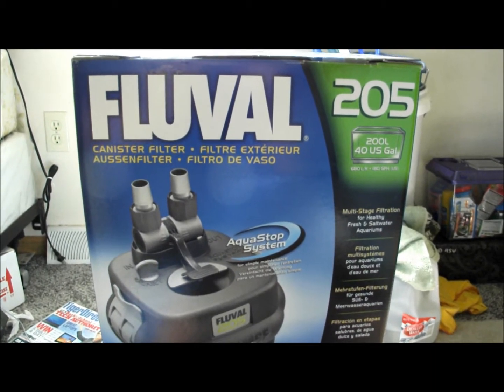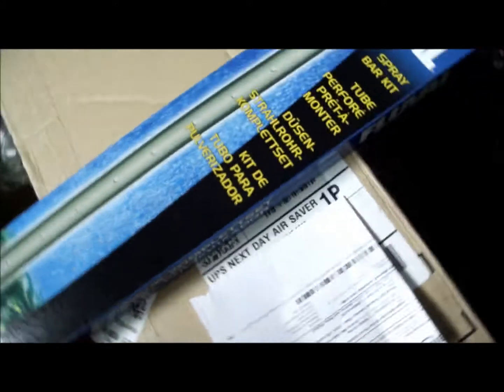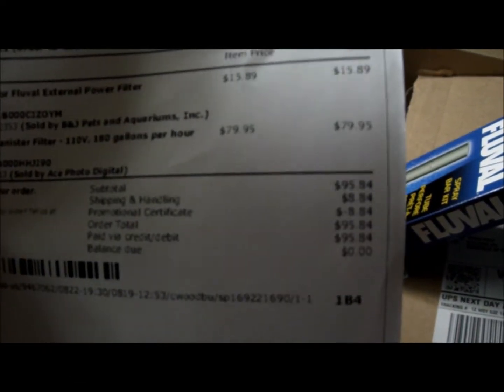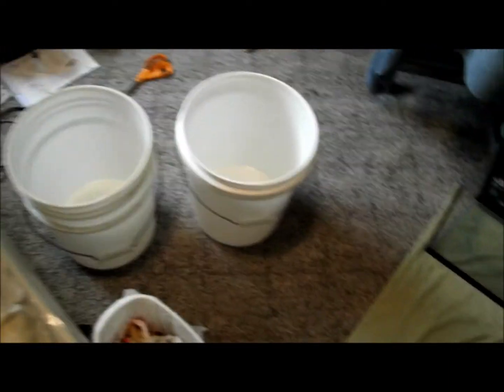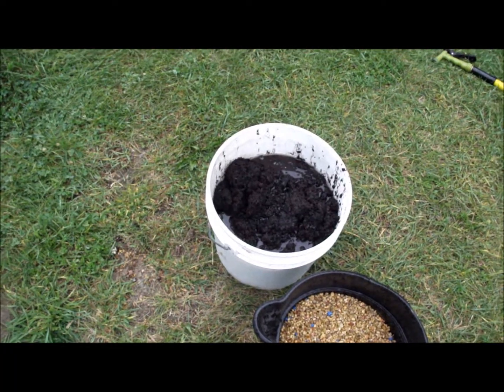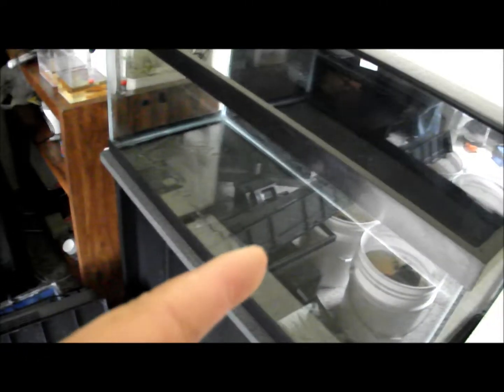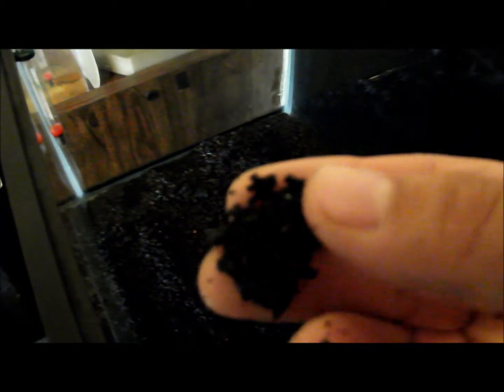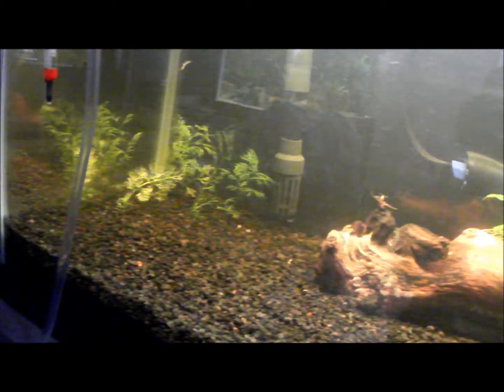20L: Converting Dirt To Eco-Complete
Making the switch because I really hate dirt, it's messy and pain in the ass to clean.

I hope you guys enjoy the video because I will for sure!

Please leave a comment or question. and thumbs up if you like!!

** The whole process of switching to and putting the fish back into the tank took less than 3 hours.

During that evening, I was waiting for my Eco complete to arrive so I can finish the process.